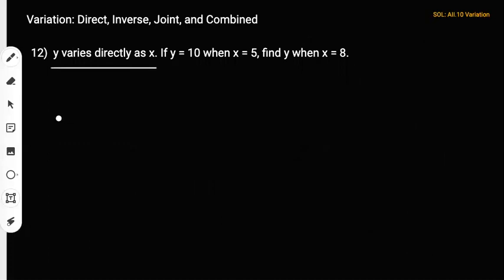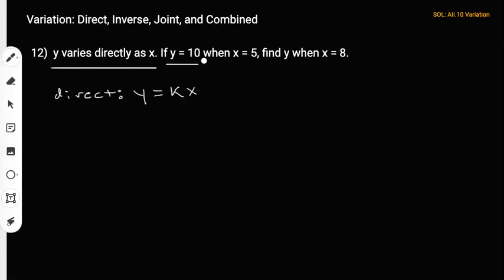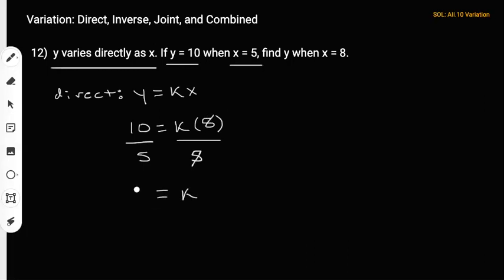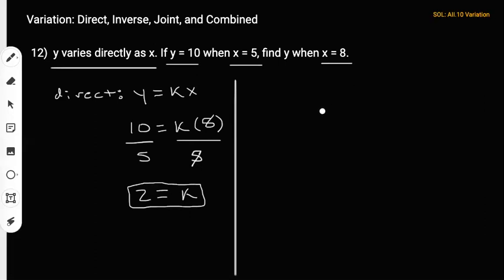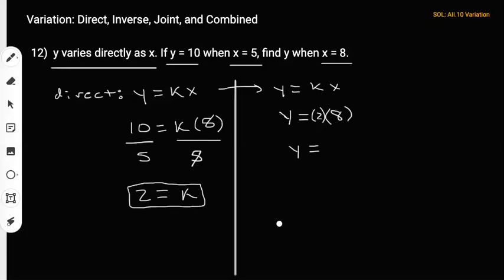Direct Variation | Variation Classwork (Part 1) | Algebra 2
Direct Variation
Variation Classwork (Part 1)
Algebra 2